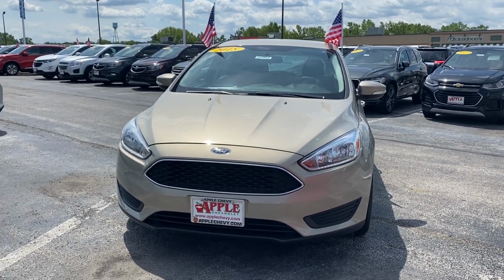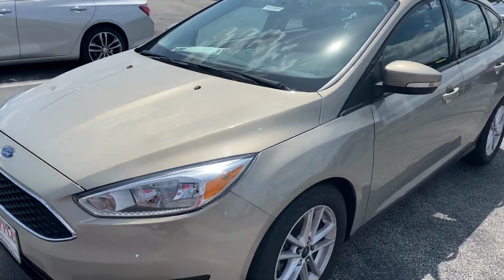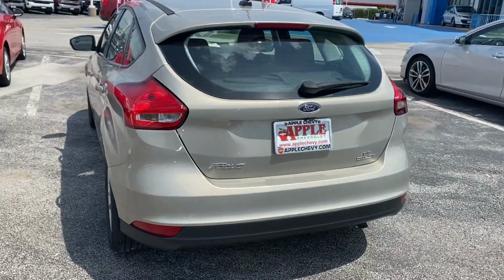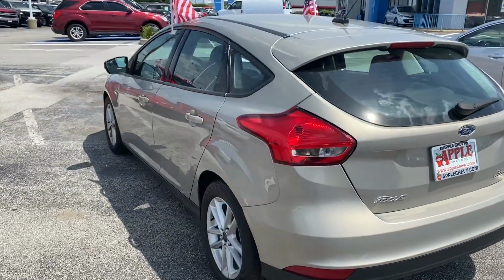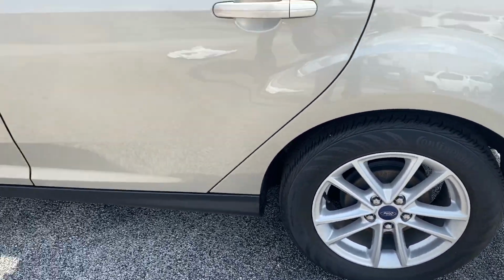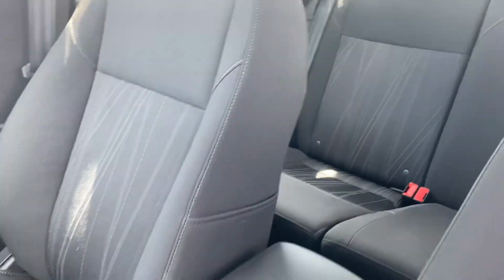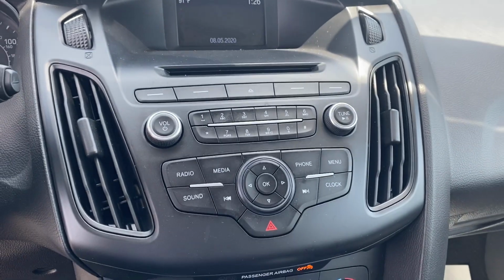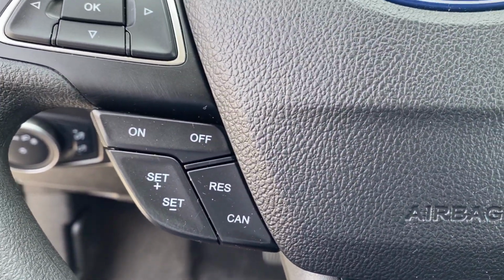2015 Ford Focus SE Apple Chevrolet Tinley Park IL (57367)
Johnny Albomonte walks through our 2015 Ford Focus SE at Apple Chevrolet in Tinley Park, Illinois. Contact our Connection Center at (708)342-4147. Apple Chevrolet is here for your vehicle needs. From Service, Parts, and Accessories to replacing your current vehicle. Let us know how we can help. Visit us at 8585 w 159th St. in Tinley Park, IL